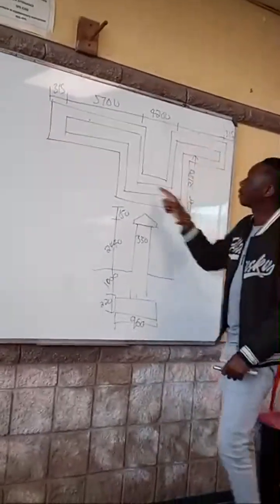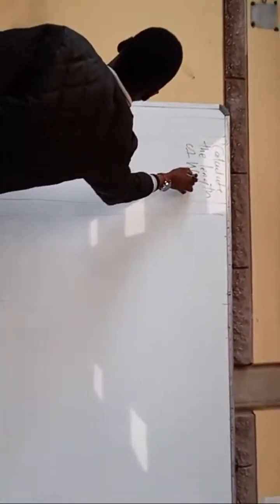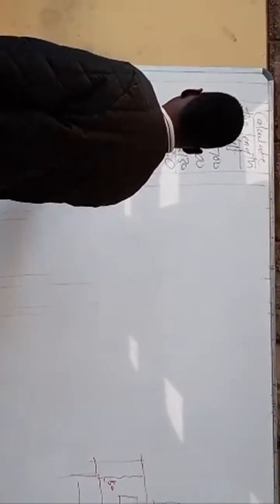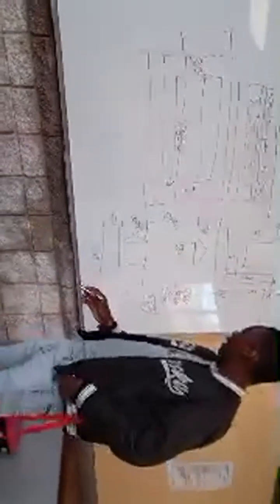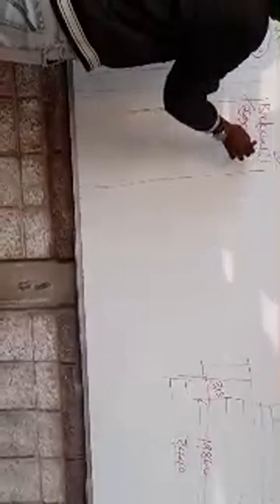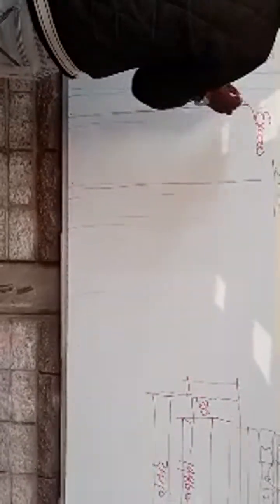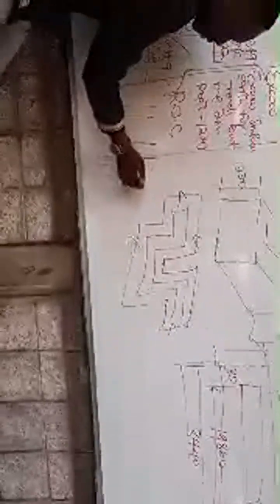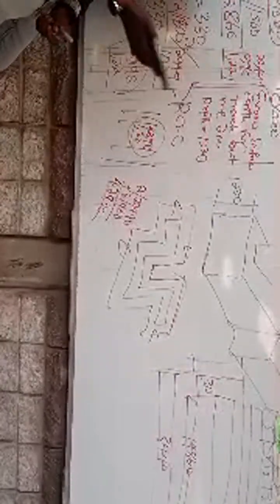Garden wall N5 (November 2017).....0603118862 Dm for extra lessons (affordable)